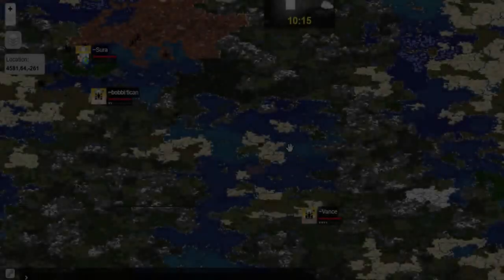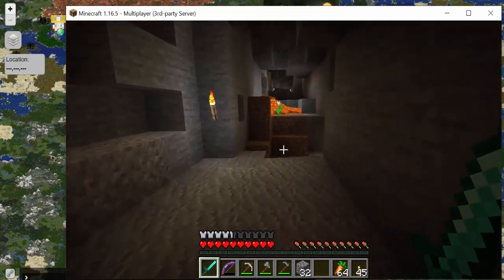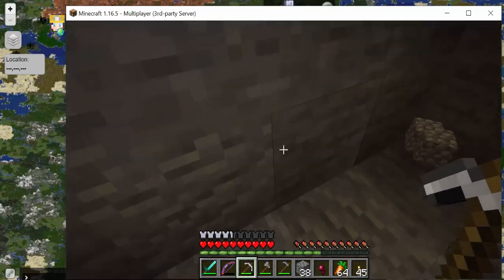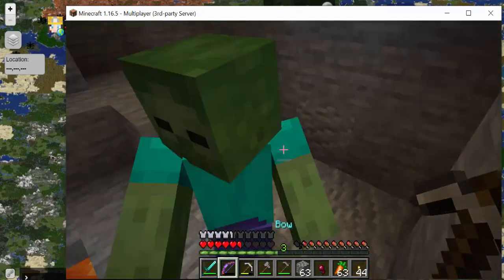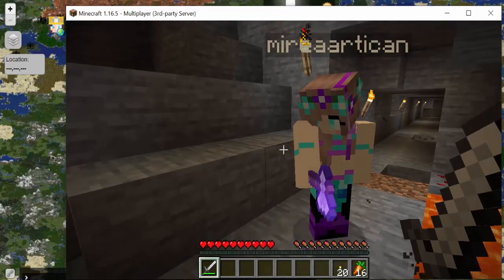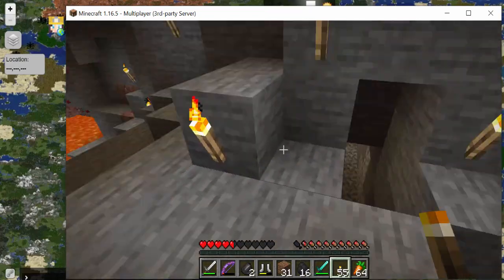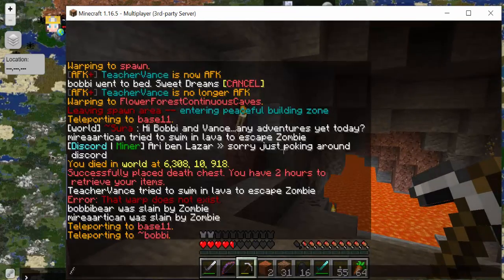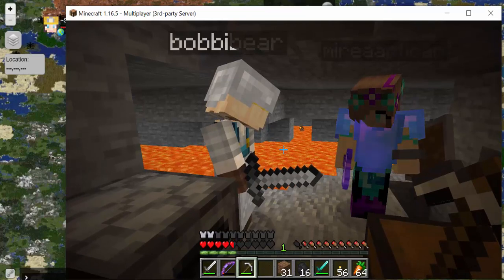Teacher Vance, Bobbi Bear, & Mirea Artican revisit mobs in Flower Forest Continuous Caves at EVOMC21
In this video Teacher Vance, Bobbi Bear & Mirea Artican returned to the place that Sura had found in a naturally occurring Flower Forest biome and designated it /warp FlowerForestContinuousCaves. We were there yesterday and left a base with crafting table, furnace and chests at level 11 right off some magma. We had also ventured up and down again to another part of the cave where we were overwhelmed with zombies and skeletons, also at level 11. The zombies were not able to reach us until we hacked our way down to them, and after we were overwhelmed by them and barely escaped with our goodies, we removed the blocks we'd crafted for our way down and thus blocked their way up. For our part, we discovered we didn't need a crafted way down; we could jump down to where they were at the cost of only a heart or two, easily replenished by noshing on a carrot or a potato cake.

So our destination today was to revisit that place. Our video today is a comedy of errors and strategies we contrived on the fly to work as a team to try and leave at least one member standing so from wherever we respawned, we could /tp back to to recover our death chests -- or if we all died, go to a /home somewhere to re-equip and then go all at once back to our death chests. That way, two of us could cover one miner recovering items, and then two cover the next person's retrieval and so on. We also put torches around to try and minimize the presence of mobs, but in the end, as on the day before, we were happy to extract a few precious minerals from there and return to our base11 chests, all unscathed and richer from the experience, and feeling like accomplished pirates :-)